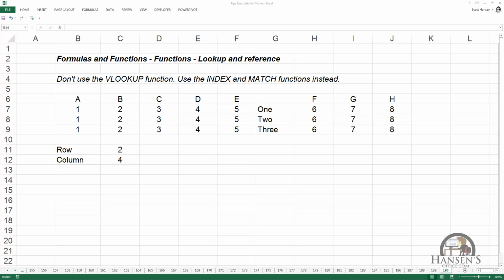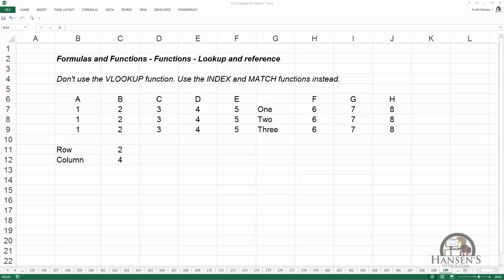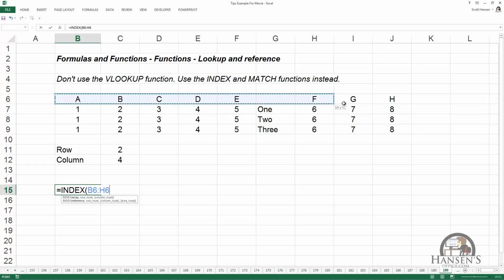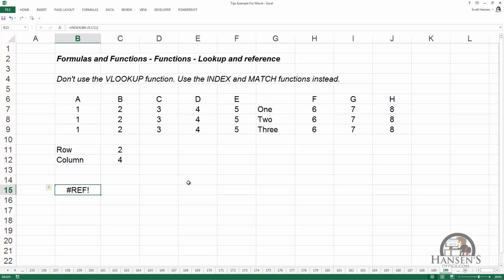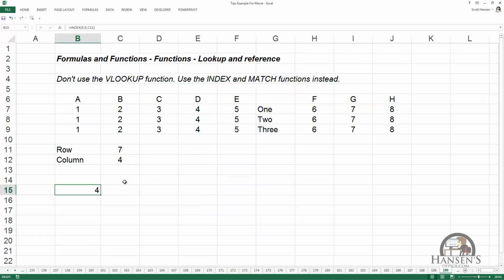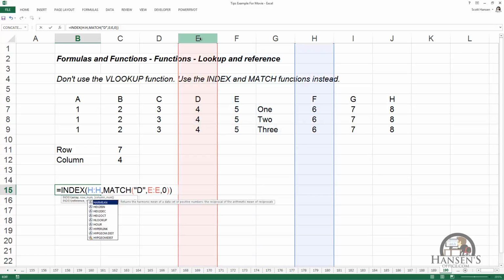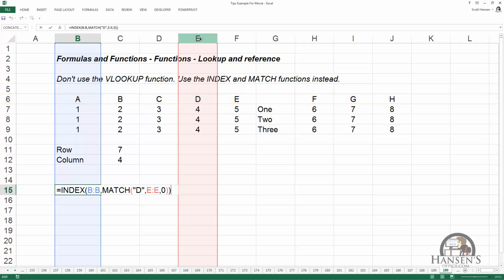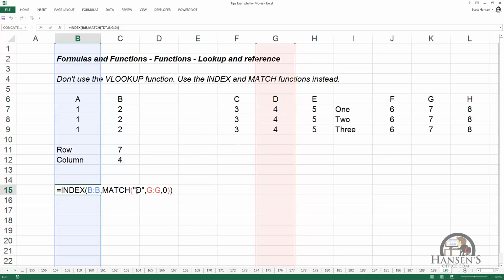Formulas and Functions Functions Lookup and reference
Don't use the VLOOKUP function. Use the INDEX and MATCH functions instead.